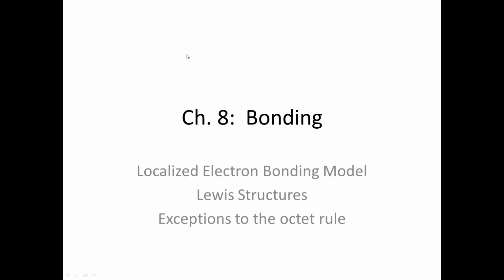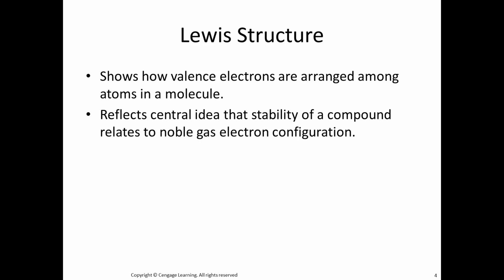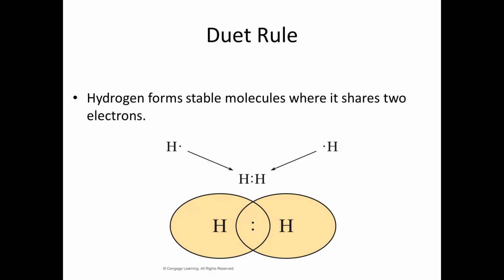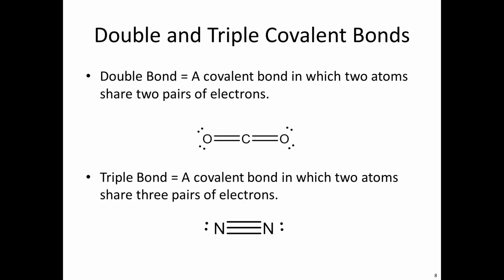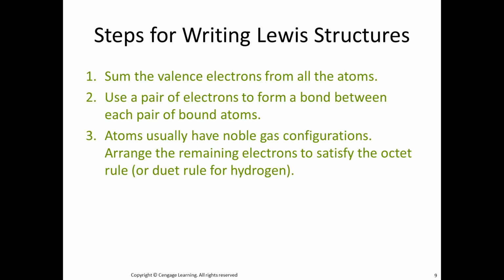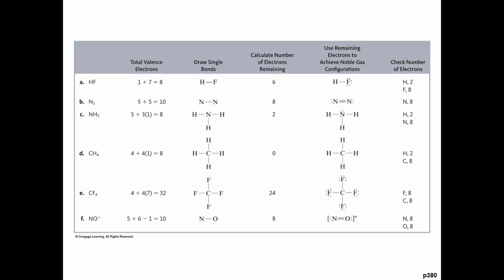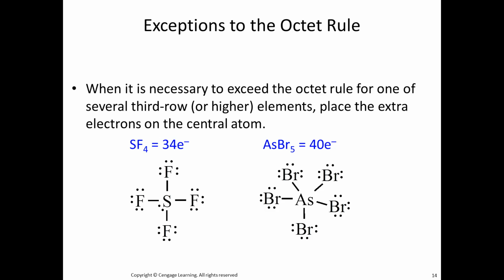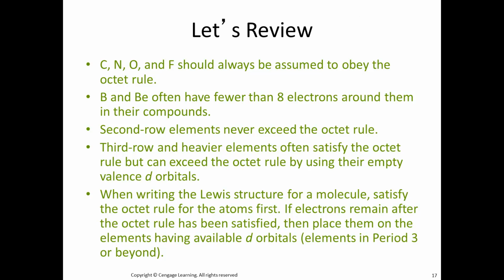Lecture38(Lewis Structures)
Localized Electron Bonding Model, Lewis Structures, Exceptions to the octet rule